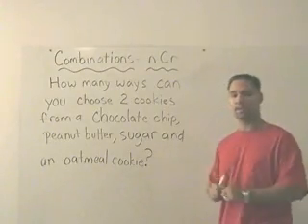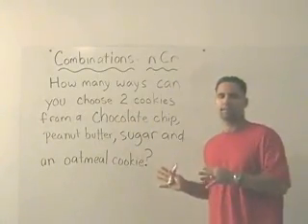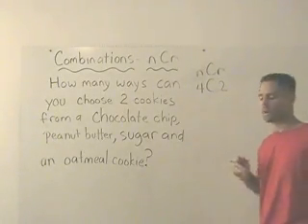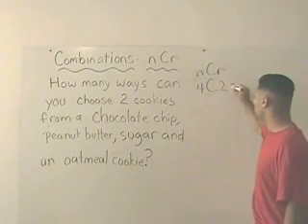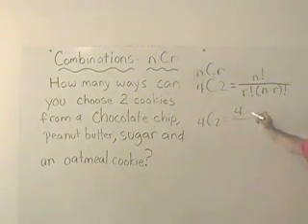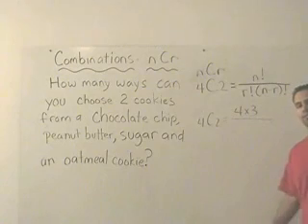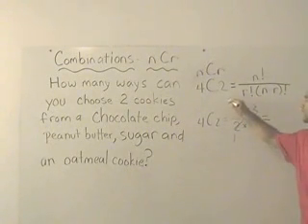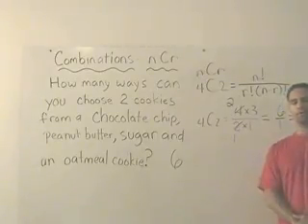Combinations - nCr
How to solve a combination problem using a short-cut.